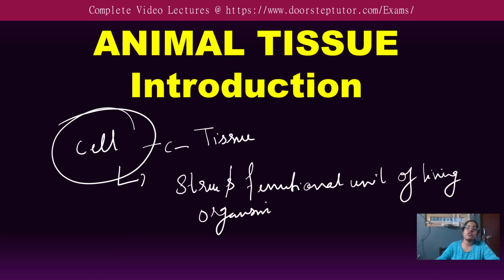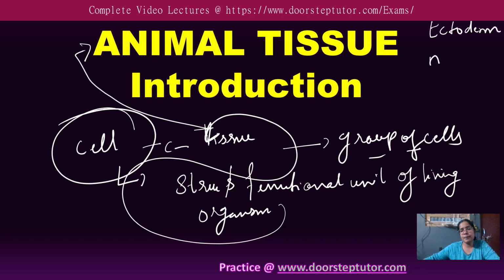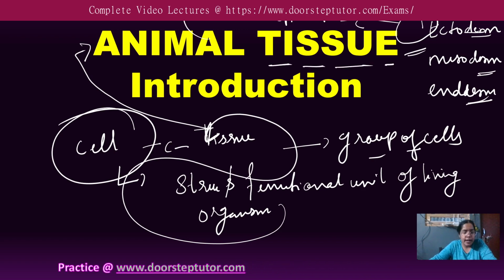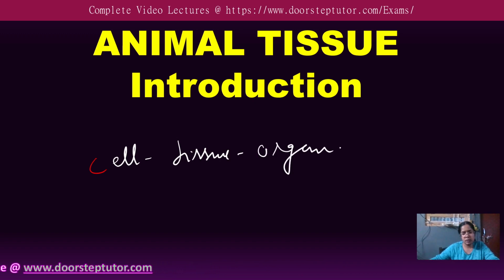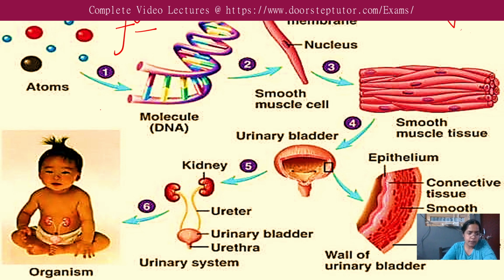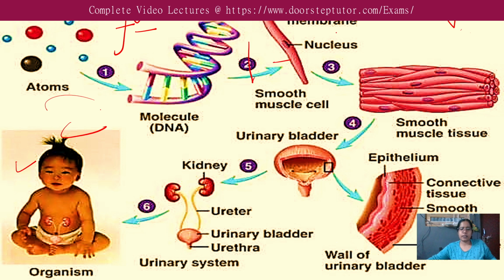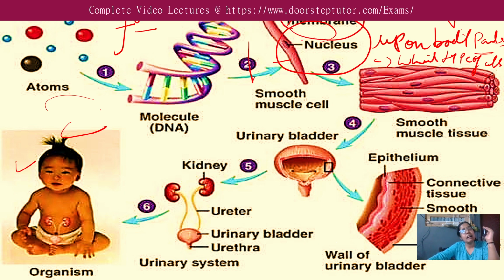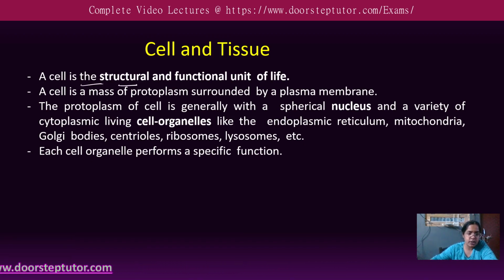Animal Tissues | NEET Biology | CUET UG| IISER Complete lectures @ doorsteptutor.com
Chapters:
0:00 Introduction to Animal Tissues
0:16 Cells and Tissues Relationship
1:16 Cells in the Human Body
1:44 Germ Layers Ecto Meso Endo
2:22 Introduction to Epithelial Tissue
3:02 Cell Hierarchy from Atom to Tissue

This lecture provides a comprehensive overview of animal tissues, starting from the basic structural and functional unit of life, the cell. It covers cell hierarchies from atoms to tissues, the formation of germ layers including ectoderm, mesoderm, and endoderm, and the foundational concepts of epithelial tissues. Students will learn how trillions of specialized cells like RBCs, cardiac cells, and skin cells combine to form protective layers in the human body. This session is especially useful for aspirants preparing for NEET Biology, CUET UG, and IISER entrance examinations. Clear explanations help build strong conceptual foundations for competitive science tests.

Questions answered in this video:
• What are the three germ layers formed during embryonic development in animal tissues?
• How are animal tissues categorized based on the ectoderm layer?